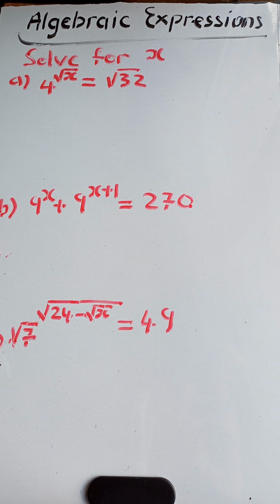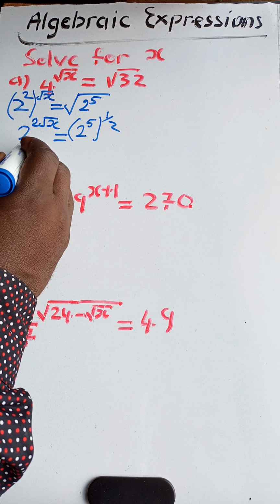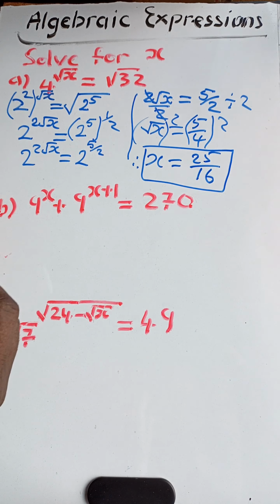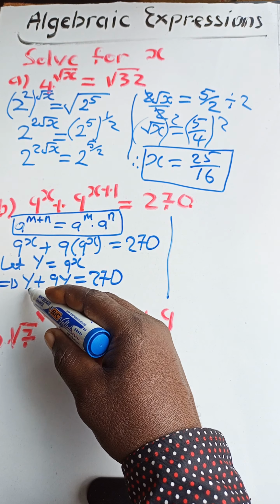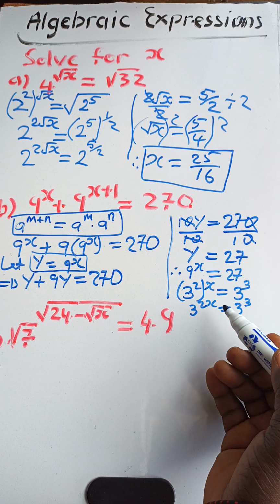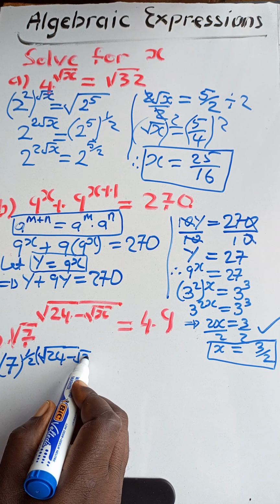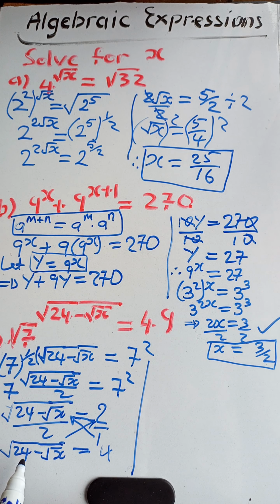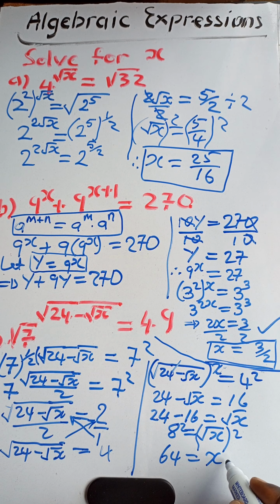Exponential Equations with Radicals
To solve exponential equations with radicals, all we need do is to bring both sides to the simplest index form of the same base and always remembering that the square root is power half.@EndzeMathsSolutions-mp1wn